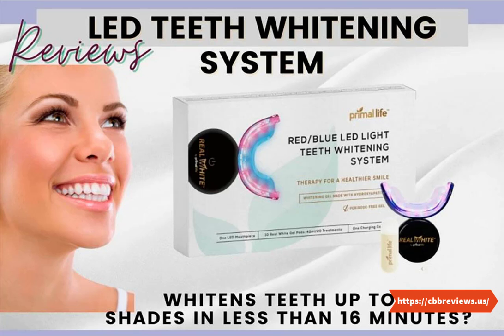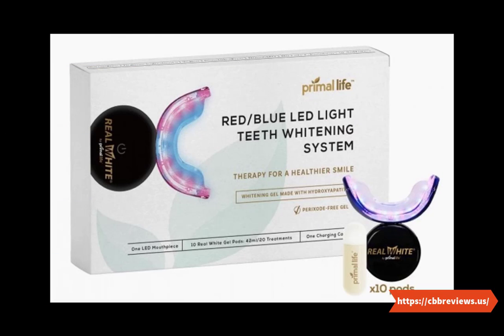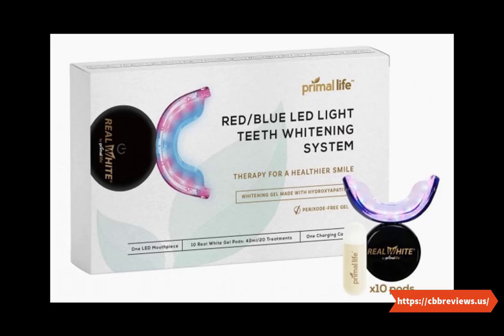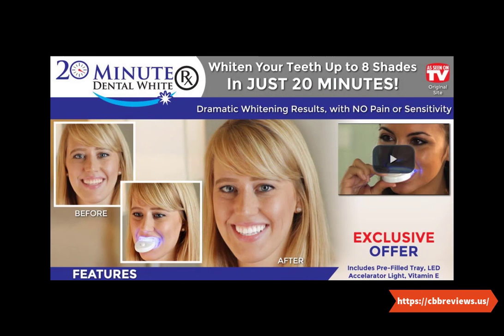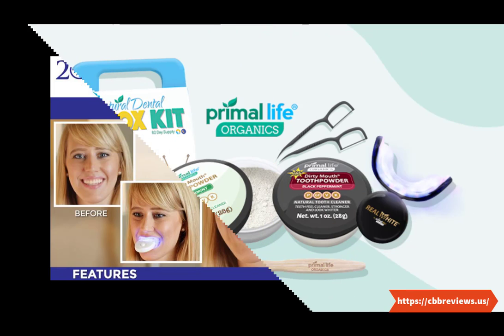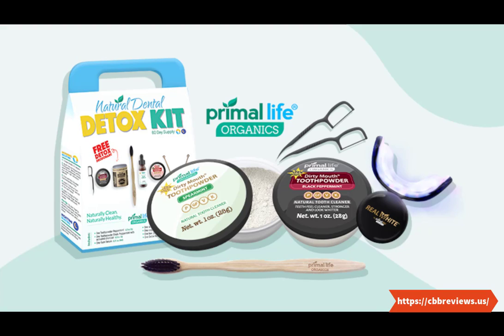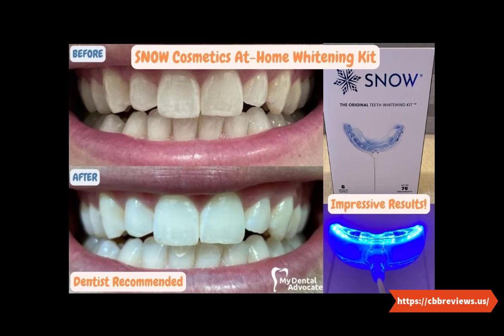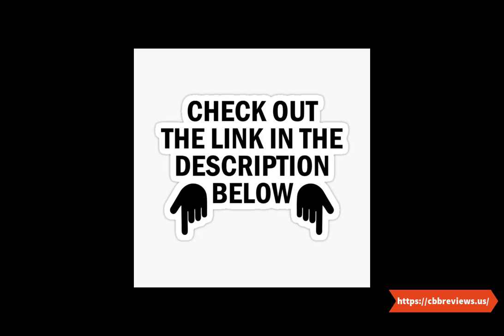Primal Life Organics | Primal Life Organics Natural Teeth Whitener Reviews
The LED Whitening Device is 100% Wireless
For Maximum Convenience And Super-Simple
Whether you’re at home… at work… the gym… or anywhere you need a quick whitening boost…
You have everything you need to upgrade your smile in minutes.
No batteries or extra trays needed— it’s really that easy!
This system is completely hassle-free.
Plus… you won’t ever have to use harmful chemicals… icky toxins… awful tasting bleaches or bulky trays.
Simply apply REAL WHITE GEL to your teeth... insert the soft flexible silicone LED Teeth Whitener... plug it into your phone... set your timer for 16 minutes… and watch the magic happen before your eyes!
Say “goodbye” to surface discoloration from years of coffee, tea, red wine, sugars and juices…
Get rid of smoking stains...
And “yellow-proof” your teeth so you never see embarrassing stains or discoloration come back to the surface

The Primal Life Organics V3 LED Teeth Whitening System
Now You Can Reverse Years Of “Wear And Tear” From Your Smile And Experience The Life-Changing LED Teeth Whitening Technology That’s Making It Easier And Safer To Claim A Stunning And Confident Smile You Love Showing Off...

The Primal Life Organics LED Teeth Whitening System is for anyone who wants a white smile. It's all-natural, gentle and completely safe and easy to use… so there's no one it doesn't appeal to. It doesn't matter if you've had yellow teeth for decades… if a discolored smile runs in your family… if you're a coffee-addict… or haven't been to the dentist in 10 years. This teeth whitening solution will give you the bright white smile you've been dreaming of.

Even if your teeth aren't very yellow… but they just aren't as white as you want them to be… this system can give you the kind of white smile you're looking for.

What Comes In The Kit Again?
Inside the Primal Life Organics LED Teeth Whitening System you'll get:
- One LED whitener (with attached adapters) — that has 16 Red and 16 Blue LED bulbs
- One travel case

Plus… when you order on this page only, I'll toss in for FREE:
- 1x 10ml (20-treatments) syringes of Real White Gel

There are NO REPLACING BATTERIES and NO EXTRA TRAYS because you don't need any!

What If I Don't See Results?
Many people see a multiple shade improvement in their smile after the very first use. Still, if for any reason you don't see the results you want, remember that you're are using a 100% Natural & Safe formulation. Everyone's Teeth quality are different based on the enamel quality. Many others once they have built up the enamel layer they have seen a huge improvement in whitening results.

Also backed by a full 1-year warranty and 30-day refund. If you don't love you smile after 30 days of using the system just send it back and you'll get every penny of your investment back right away. No questions asked or hassles.